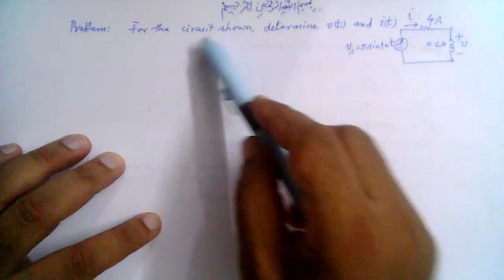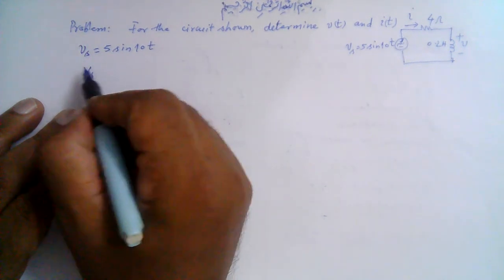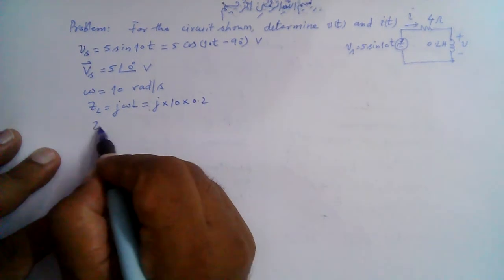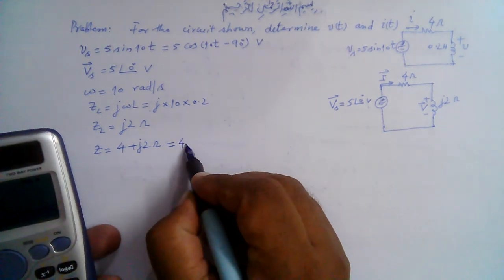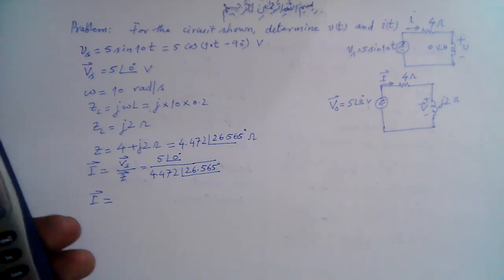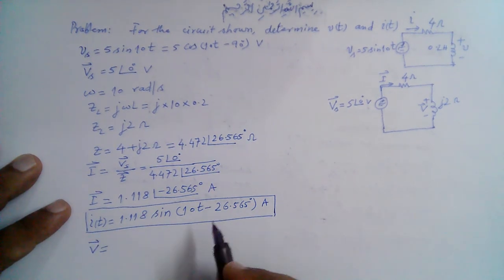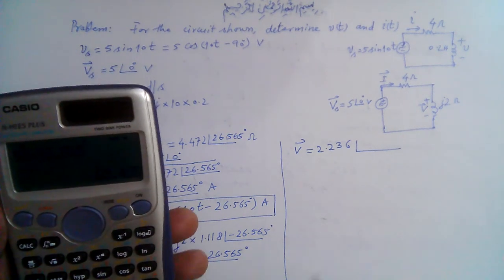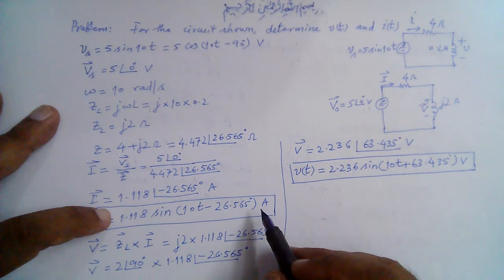Muhammad Farooq-i-Azam: Determine Current and Voltage in a Circuit Using Phasor Analysis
Solved Problem: We solve a problem and determine voltage and current in a circuit using phasor analysis.